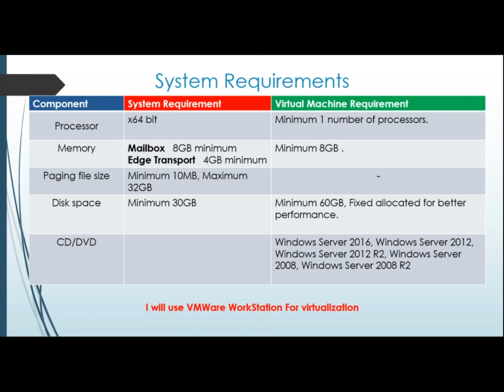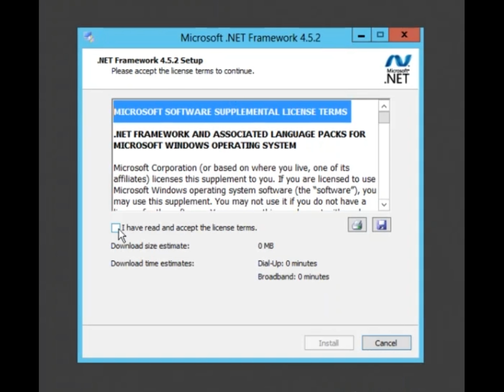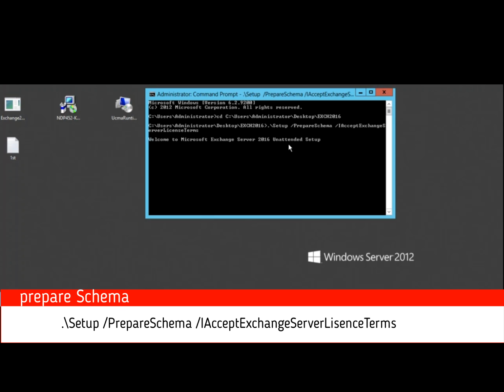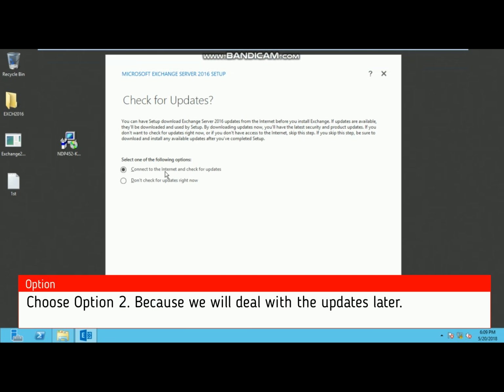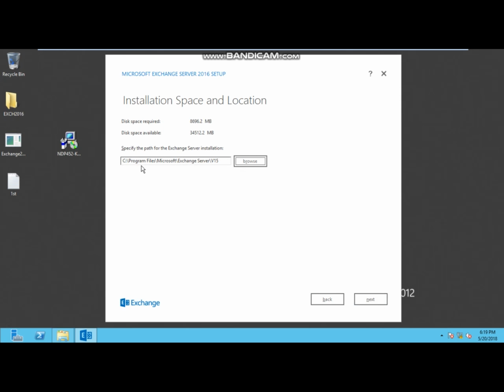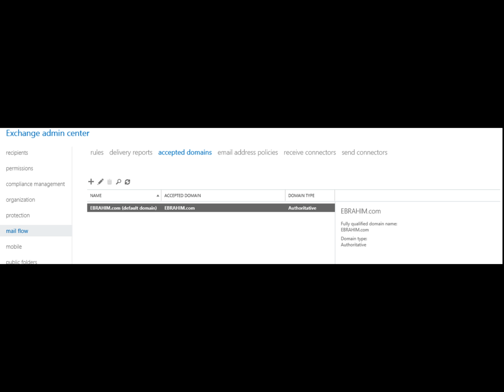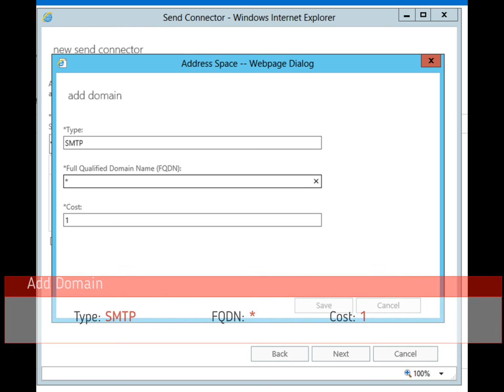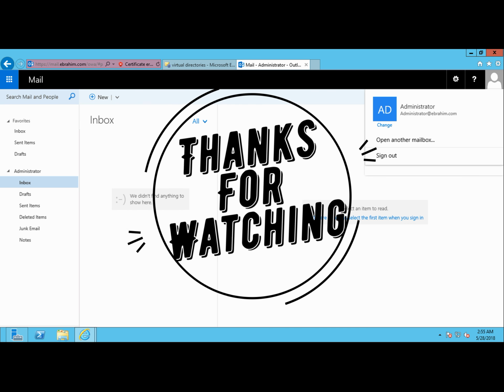Installing and Configuring Microsoft Exchange Server 2016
This video will show you how to install Microsoft Exchange Server 2016. As well as configuring the Exchange to send and receive Emails.

Required Software:-
Net Framework 4.5.2

Required Commands
PowerShell Command to install roles and features

CMD Preparation Commands
Prepare Schema
.\Setup /PrepareSchema /IAcceptExchangeServerLisenceTerms

prepare AD
.\Setup /PrepareAD /OrganizationName:EXAMPLE /IAcceptExchangeServerLisenceTerms

prepare Domain
.\Setup /PrepareDomain:EXAMPLE.com /IAcceptExchangeServerLisenceTerms